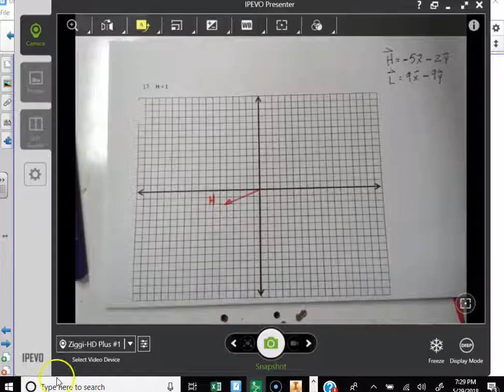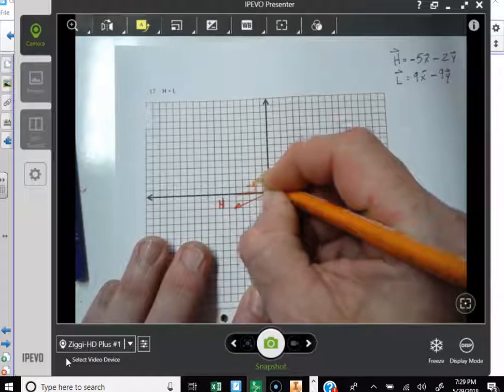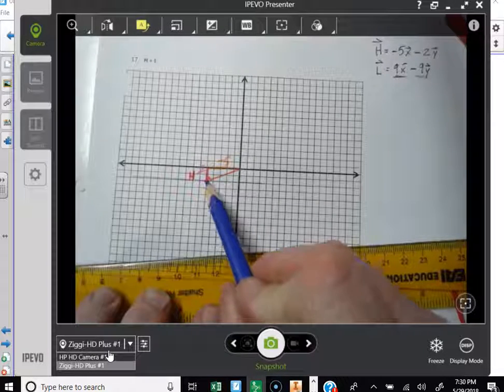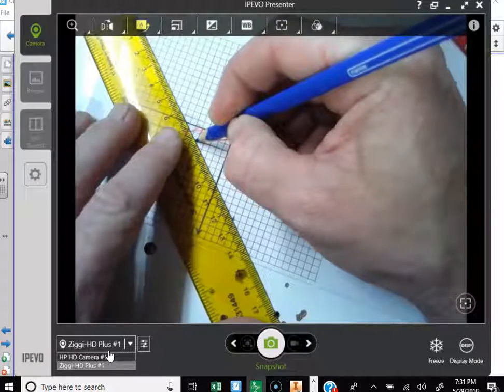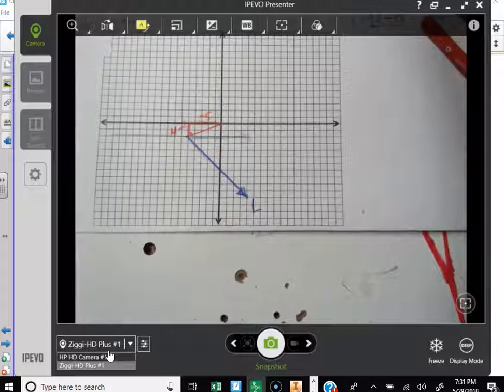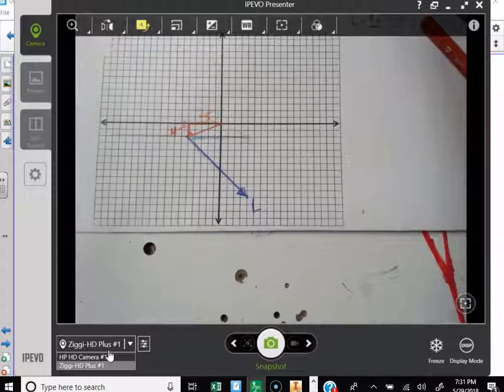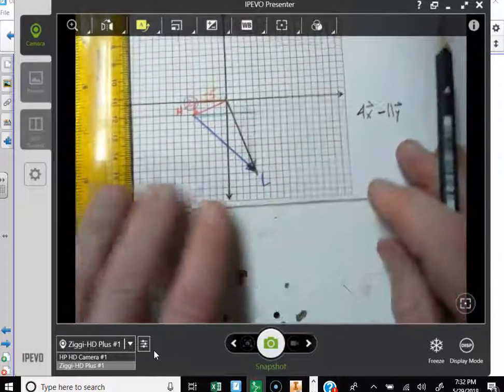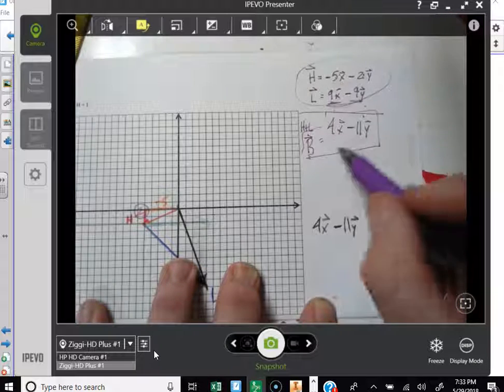Vector Video 6 Adding Vectors using components